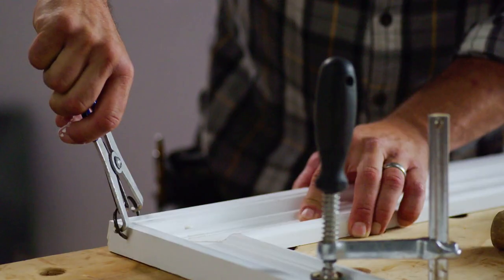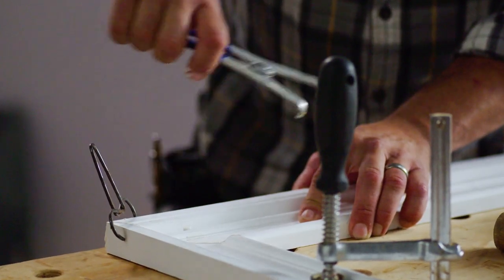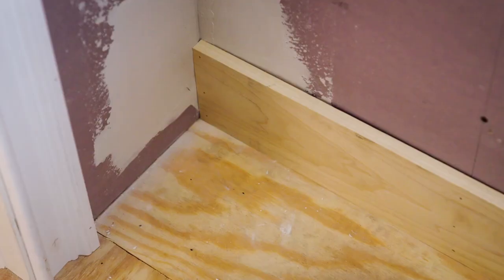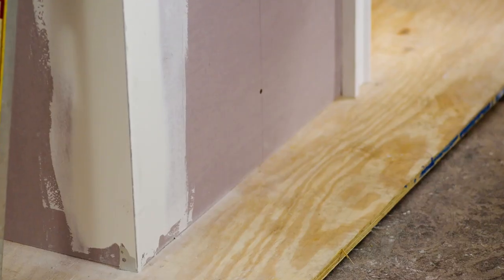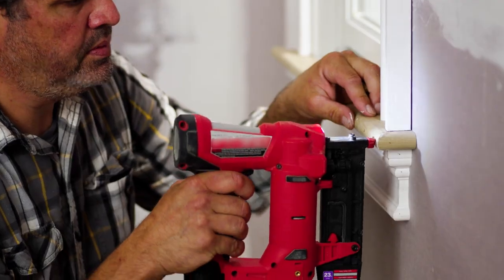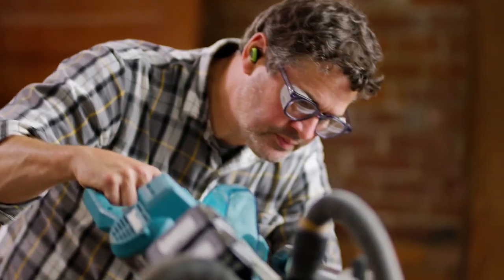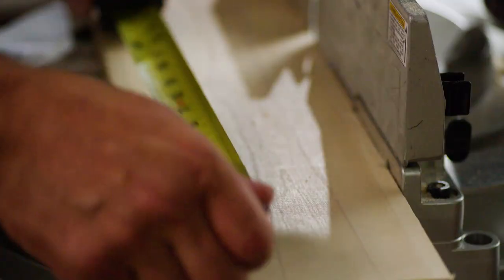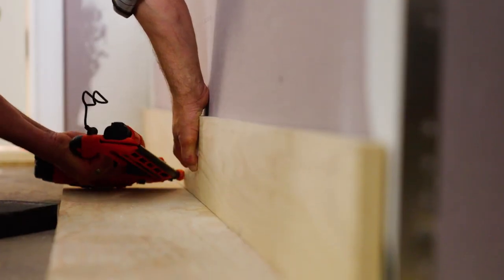Introduction to Finish Carpentry Online Course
Learn how to install baseboard, base cap, and window and door trim from a professional finish carpenter, complete with the essential tools, terminology, and materials involved in interior finish carpentry.